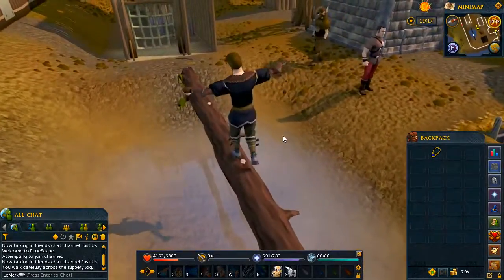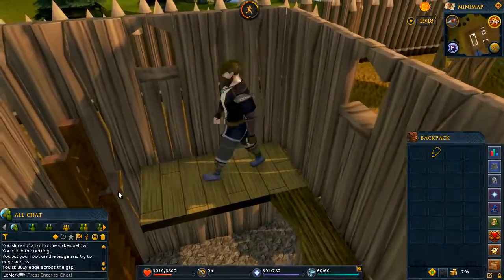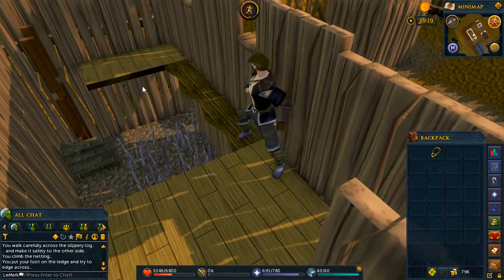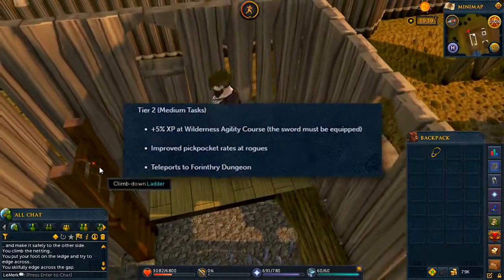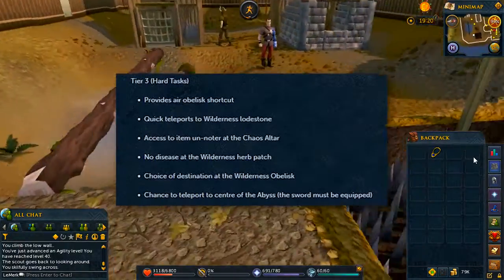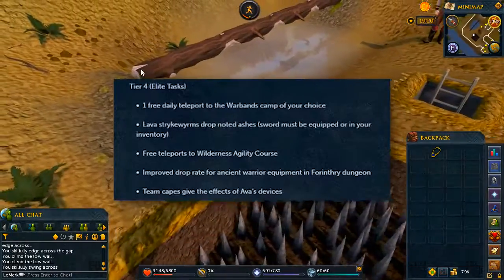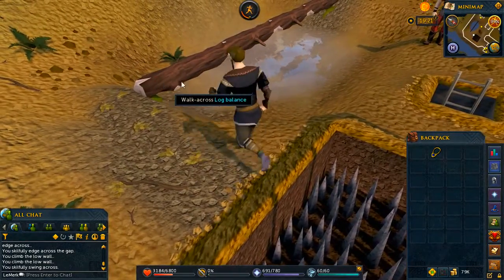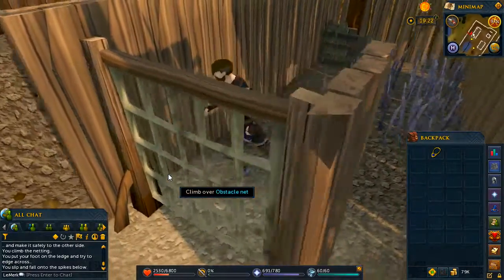Wilderness Improvements & Tasks | RuneScape News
Links&Details Down In The Description!

► Join me on Twitter for video notifs! @Just_Merk
► Play with me on RS! Friends Chat: LeMerk